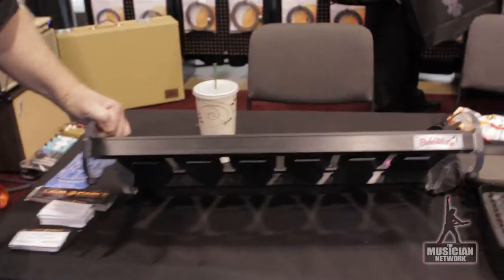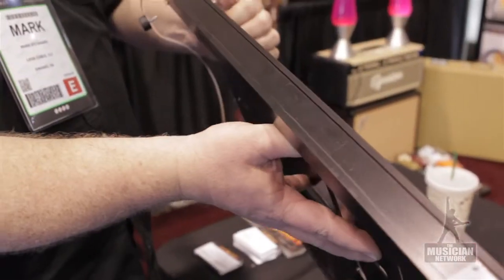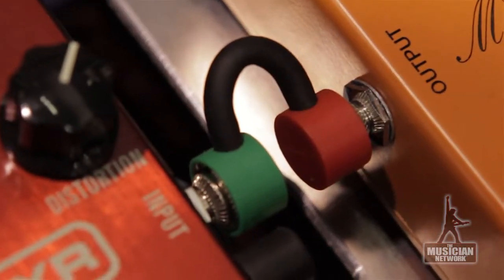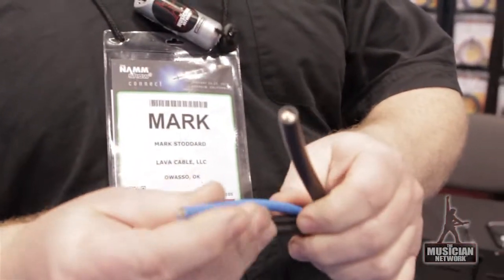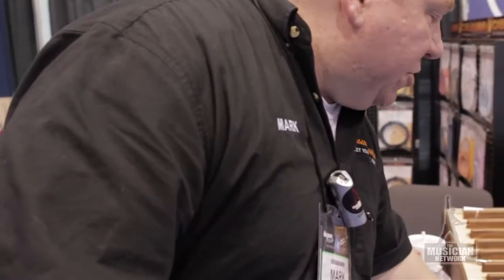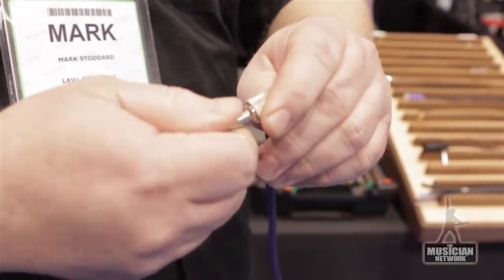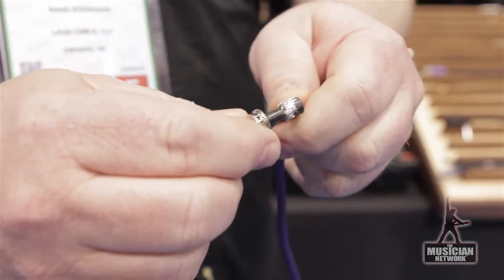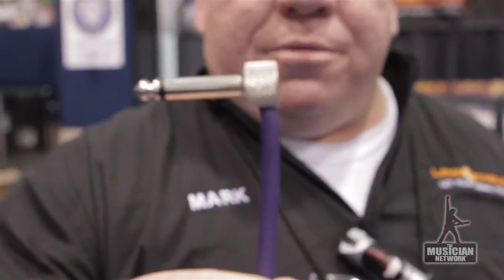Lava Cable - NAMM 2013: Product Showcase - TMNtv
Check out what Lava Cable has in store for 2013 at NAMM!